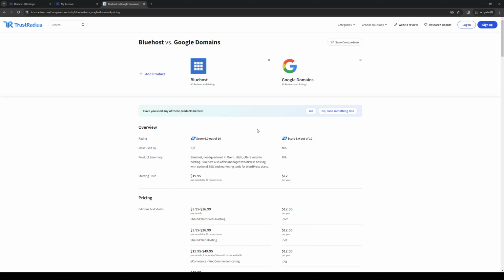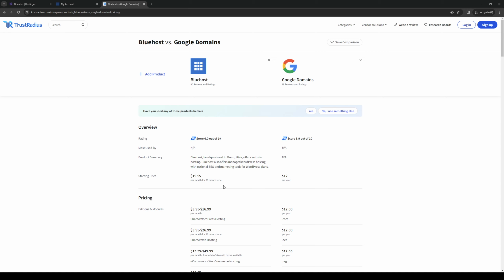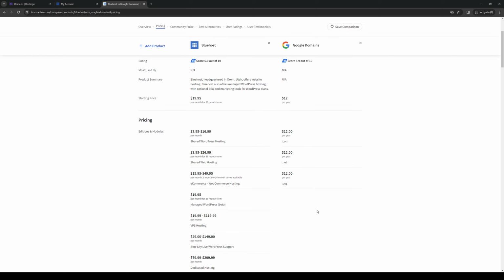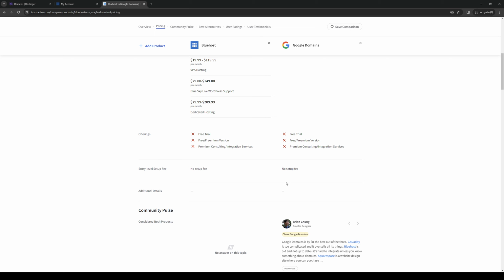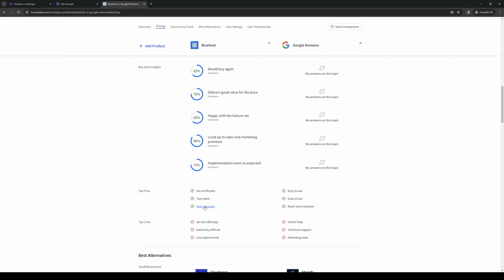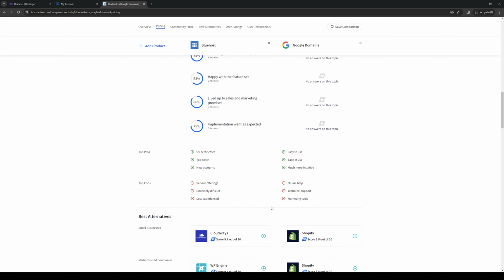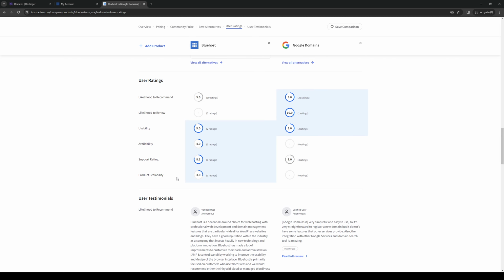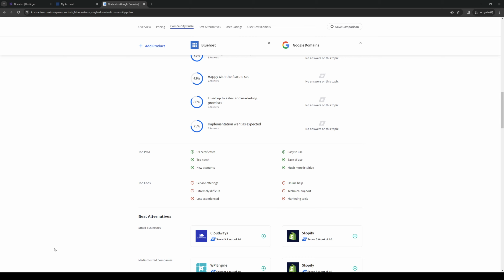Bluehost Vs Google Domains (Which Is Better?)